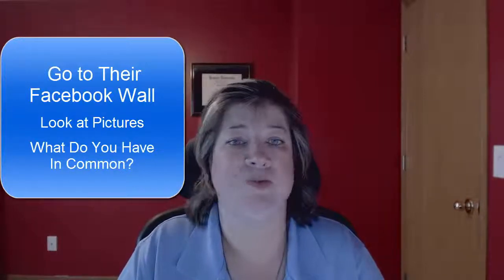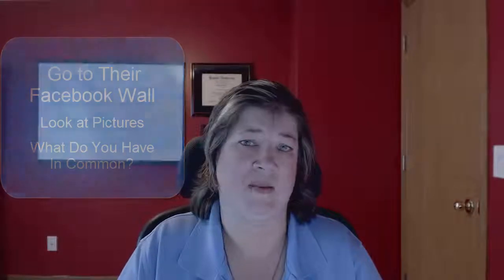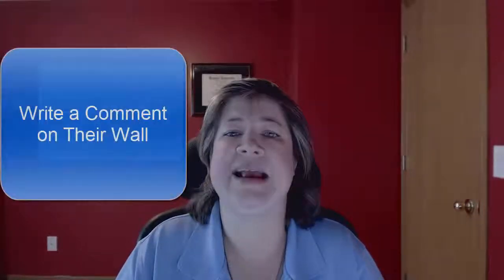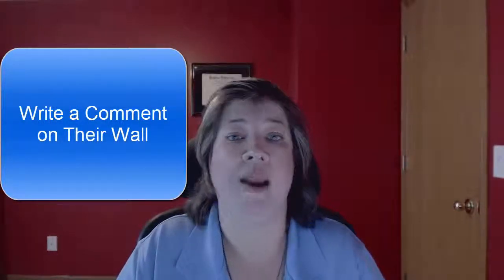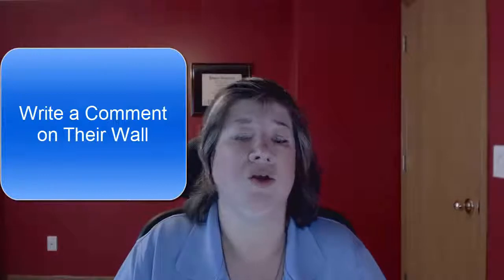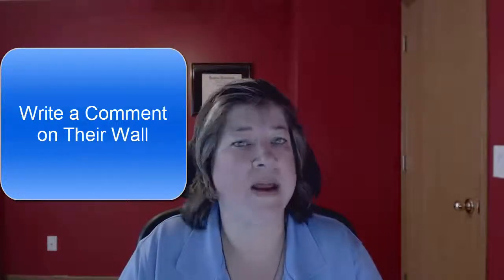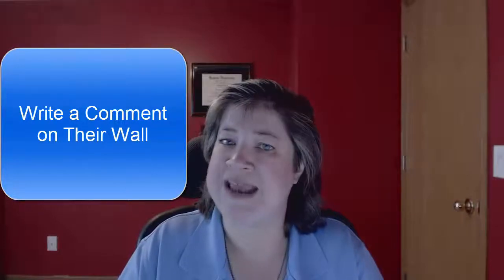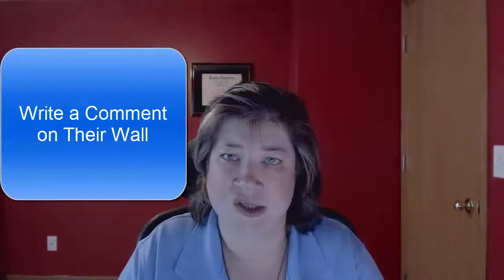Attracting MLM Leads | From Engagement to Enrollment Using Facebook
Today we are continuing our discussion from yesterday's episode of The Doctor is In where my mentor Diane Hochman has been sharing with me how to attract your perfect prospect to your Facebook wall using engagement and today we're going to talk about the steps from engagement to enrollment. 0:33

If you didn't watch yesterday's video go here: 00:50

Step #1 Go to their Facebook Wall and find things you have in common 01:24

Step #2 Write a comment on their Facebook wall and DO NOT TALK business!  01:48

Step #3 Ask Permission to private message them on Facebook 02:14

Step #4 Recognize the Pivotal Moment 02:57

Step #5 Make invitation to have them sign up for your newsletter 04:05